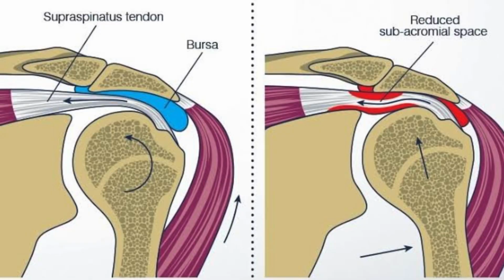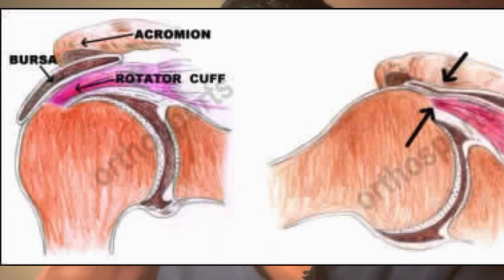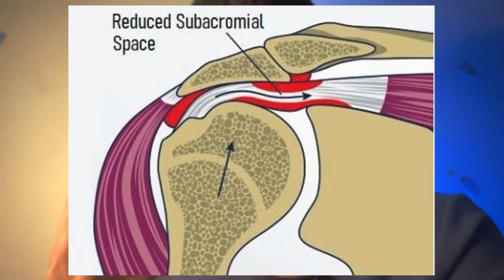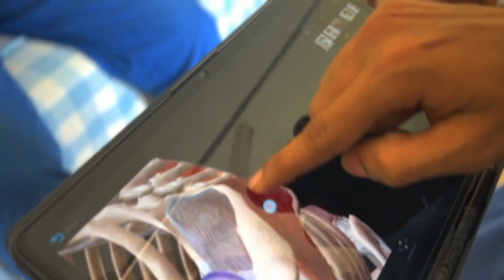All shoulder joint Special Tests & Examinations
IN ONE VIDEO, SIMPLE TO UNDERSTAND...
In this in-depth video, we delve into a comprehensive array of special tests and examinations for the shoulder joint. Whether you're a healthcare professional looking to enhance your diagnostic skills or someone seeking a better understanding of shoulder health, this video has you covered. Join us as we explore various techniques and maneuvers to assess the shoulder's stability, range of motion, and potential issues. Discover the secrets behind a thorough shoulder examination and gain valuable insights into identifying and addressing shoulder joint concerns. Don't miss out on this informative and educational journey to better shoulder health!